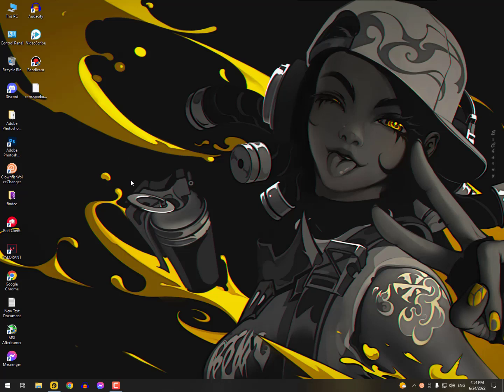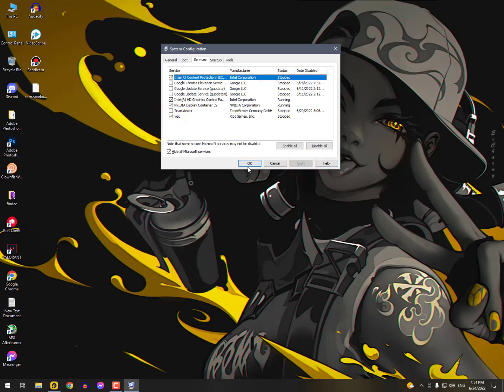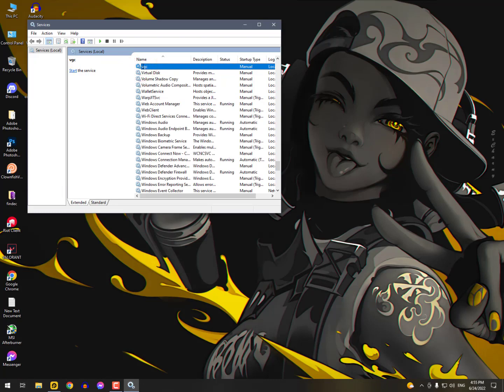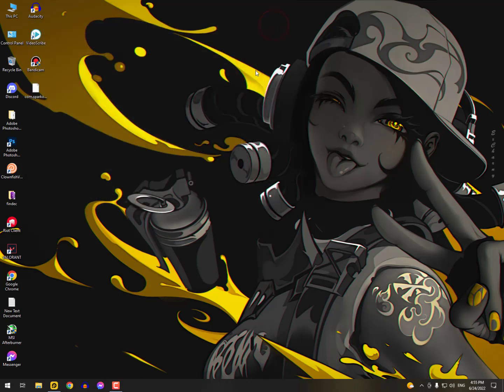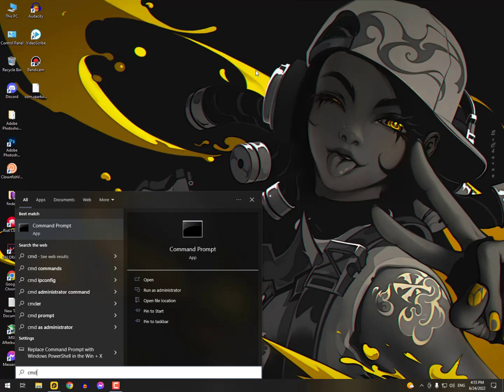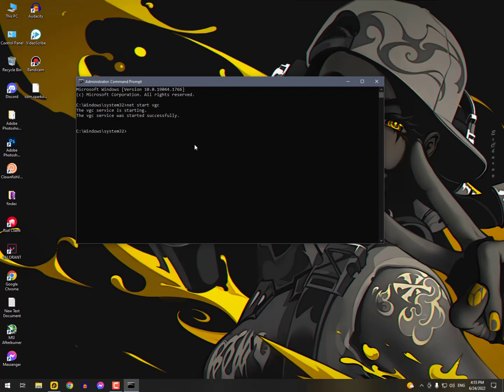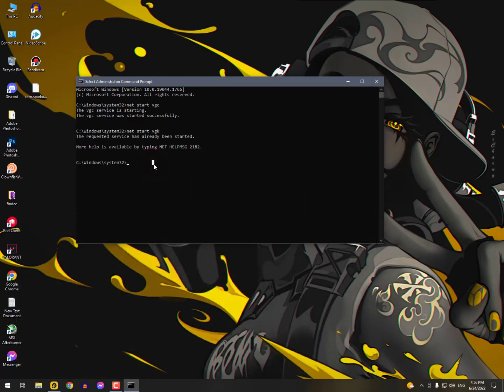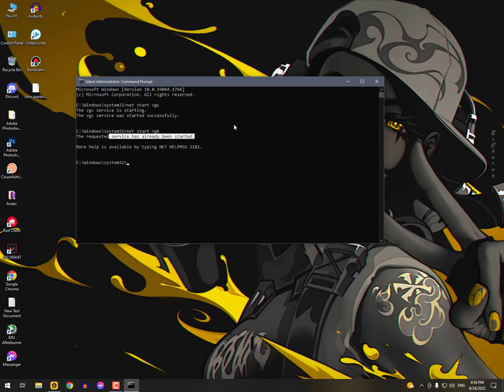Valorant Fix Your Game Requires A System Restart To Play | Manually start VGC service- Riot Vanguard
Valorant say i need to restart pc | You Game Required a system restart again and again , easy fix for Valorant if its saying to start your pc again and again.

Video Addressed:
1- Start VGC manually
2- Start VGK manually
Click on the windows icon and search for Command Prompt then right click on it and Run as Administrator.

▶Commands
🌹net start vgc🌹
🌹net start vgk🌹

_____________/ SUPPORT \____________
feedback through Comments
Thanks!

This video is only made for educational and entertainment purposes, so please don't misuse it. As well as only follow the instructions, visual and verbal on the video at your own risk, I'm even not responsible for any kinda data loss or damage, Anyways there is Nothing like harmful or dangerous in this video but follow the instruction. Thank you!